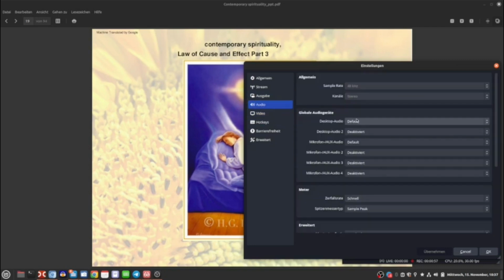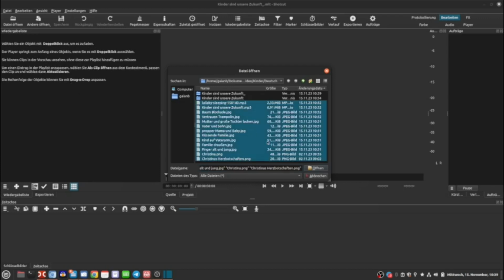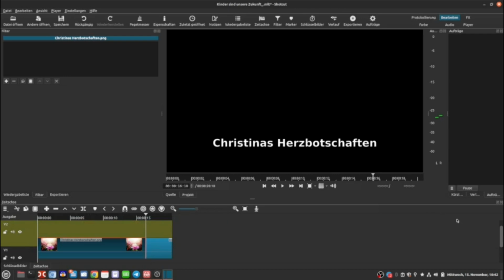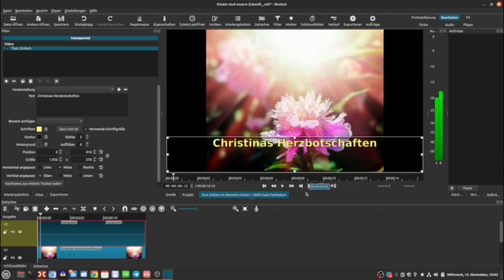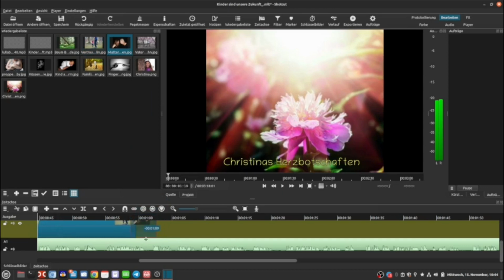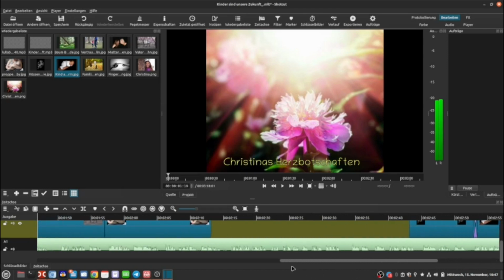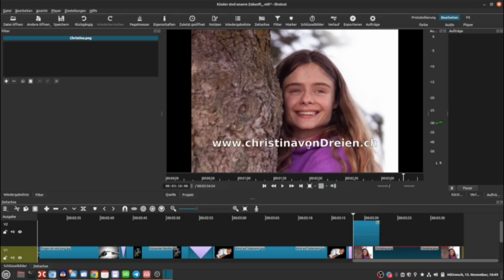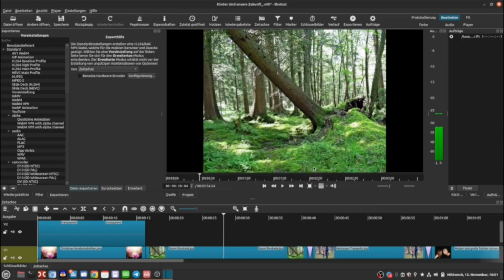Making a Video from PPT-Presentation using OBS Studio and Shotcut, quick guide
Here you have a quick guide how to make a Video from PPT-Presentation using OBS Studio and Shotcut,